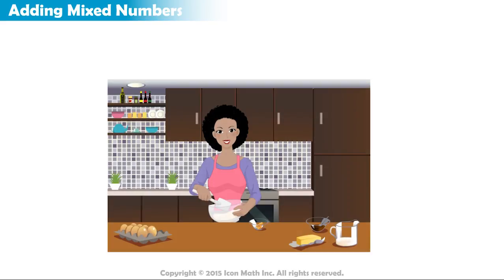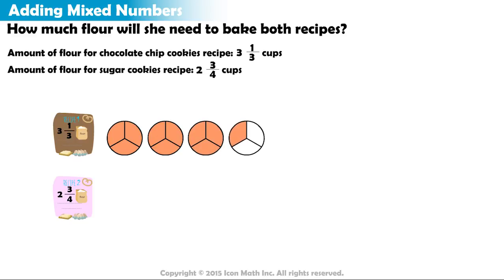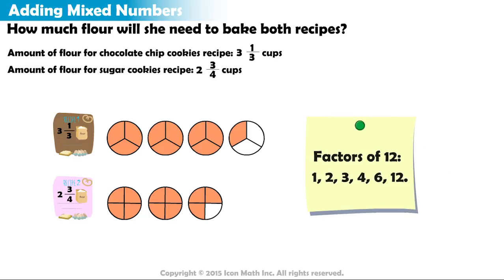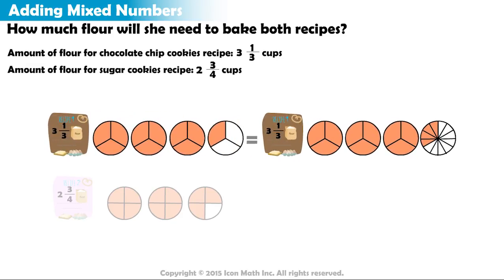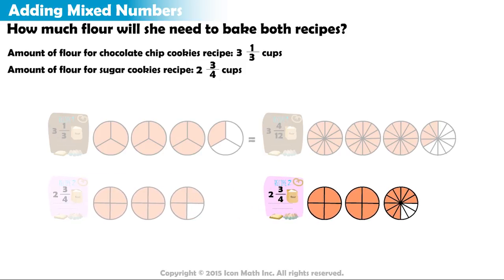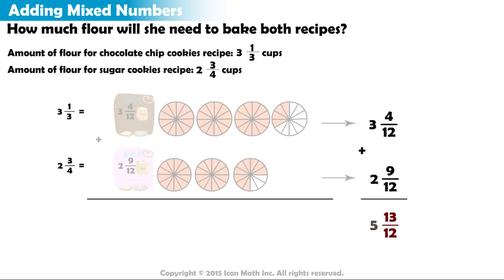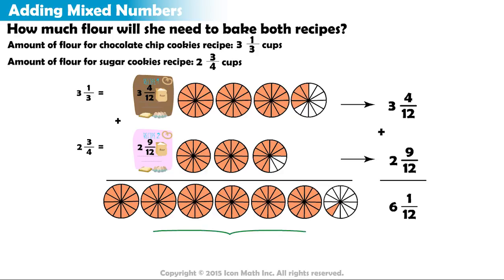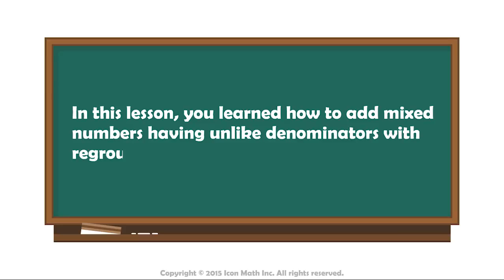Making Cookies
Add mixed numbers with regrouping.

to see all videos and a complete set of resources.

Now free and open for everyone.